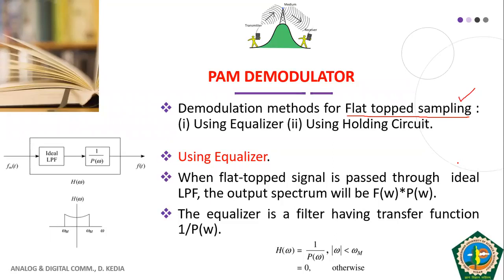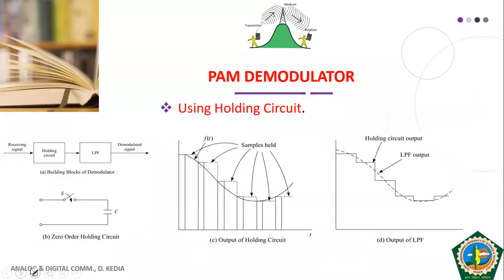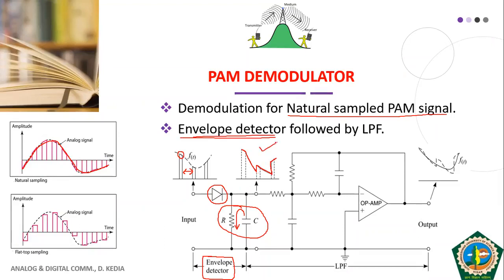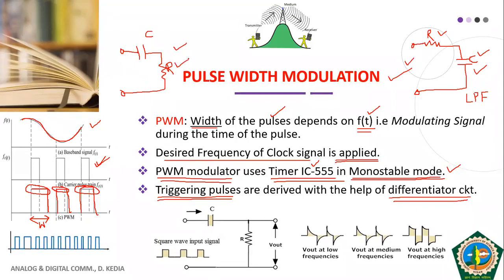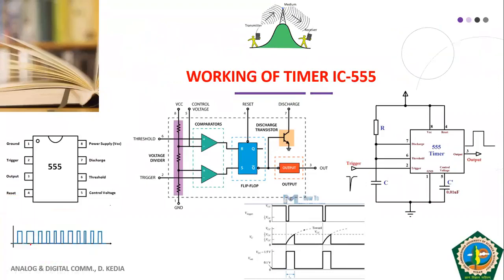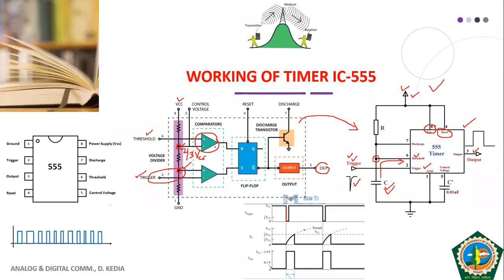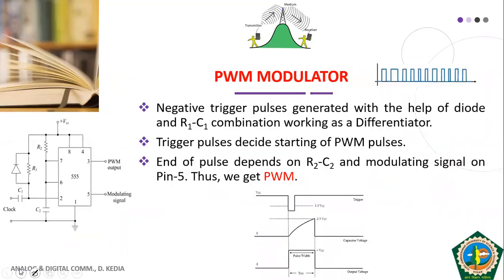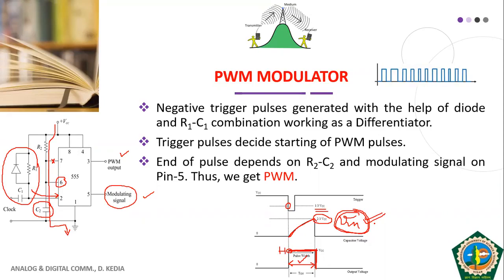PAM & PWM Lecture-16 A&D, Analog and Digital Communication, B. Tech.(ECE)